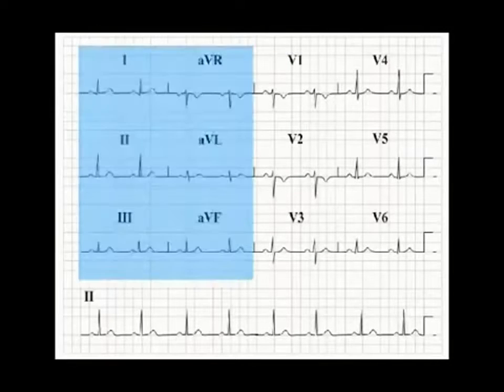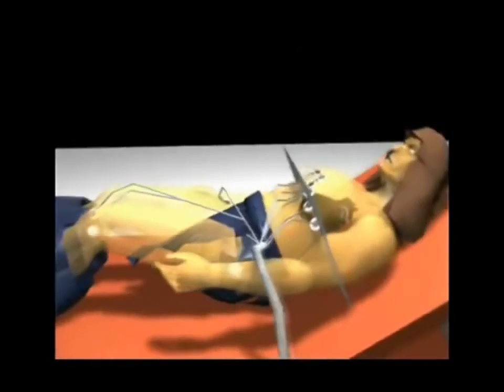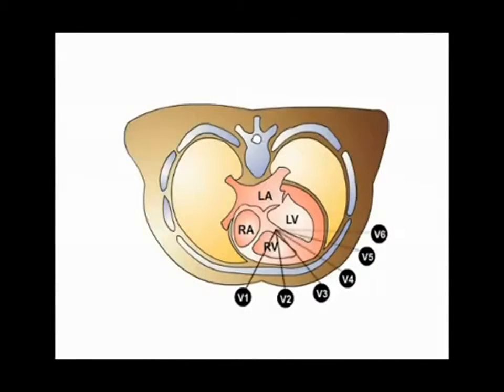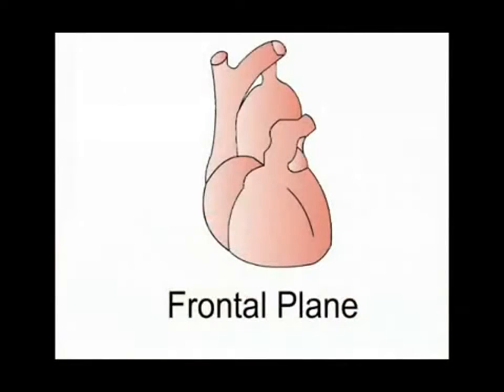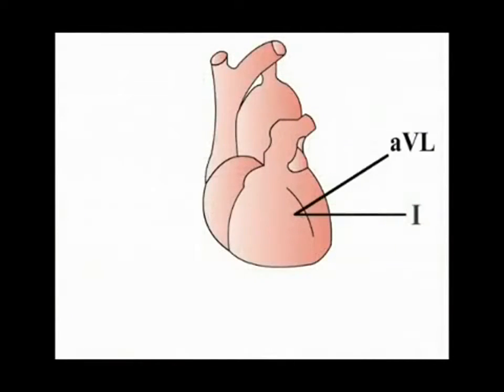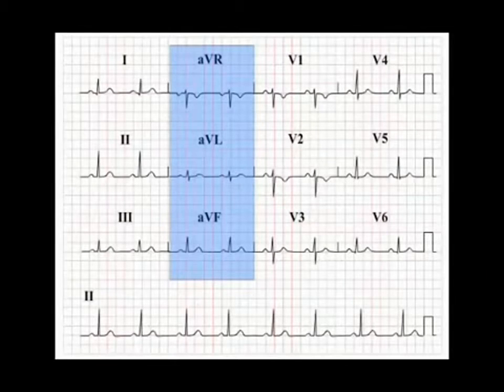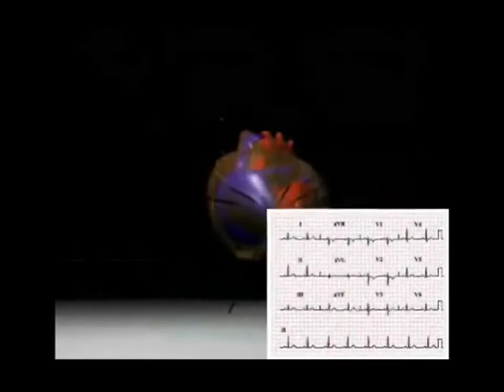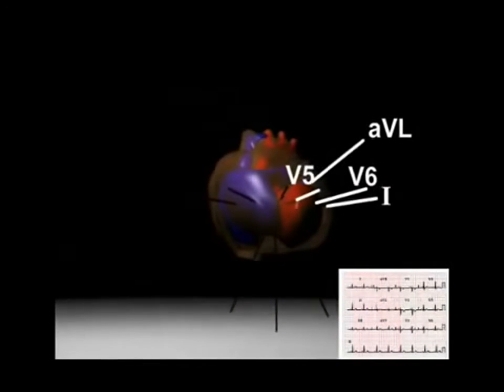Bài 1.4 Các chuyển đạo trong ECG